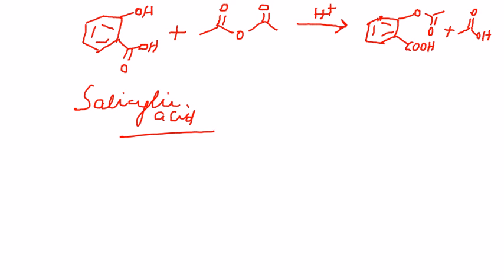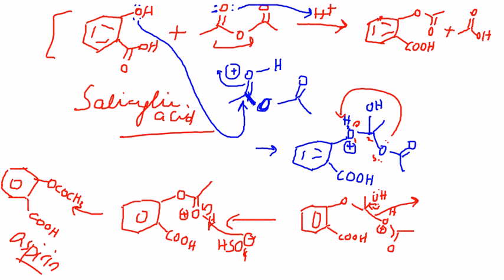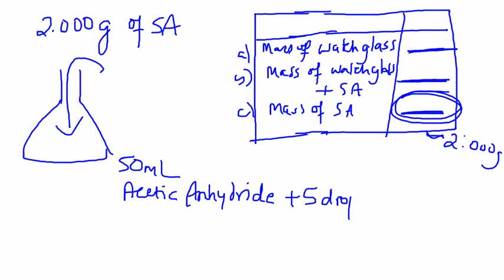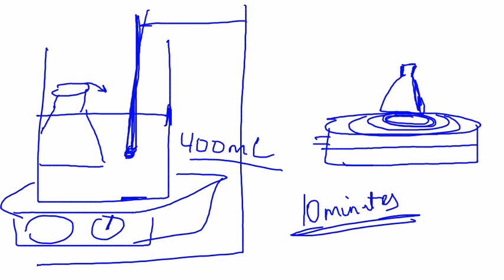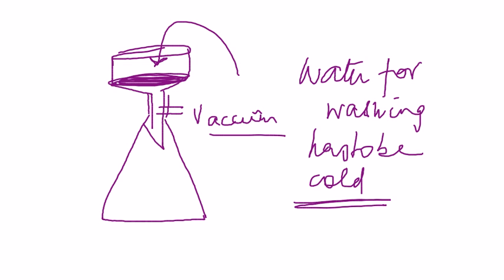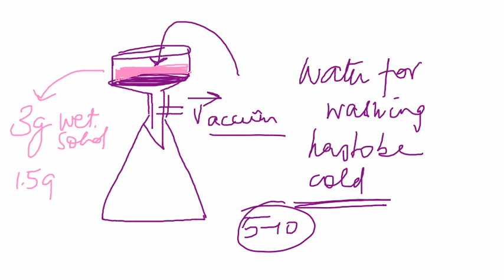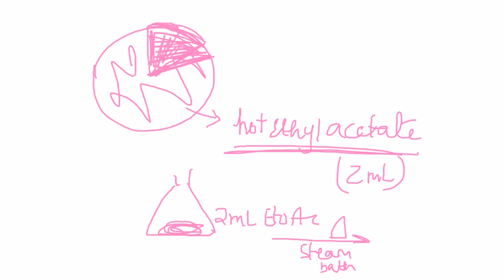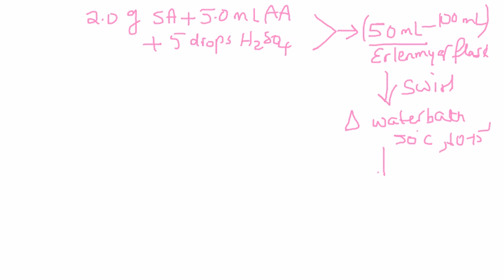Aspirin Lab Instructions